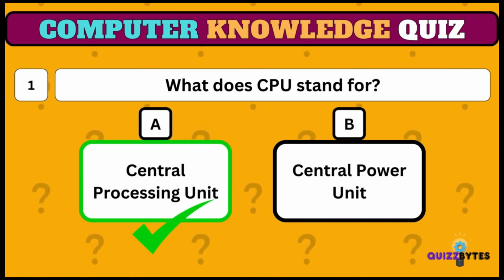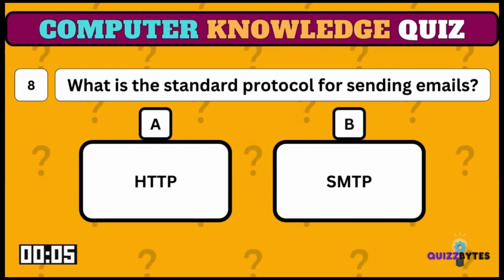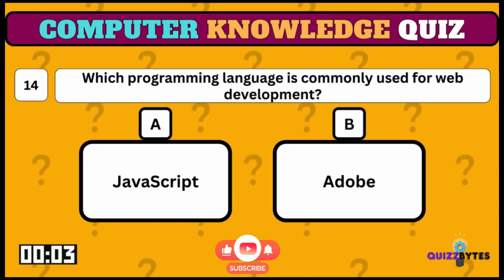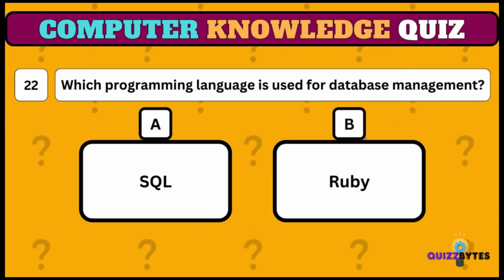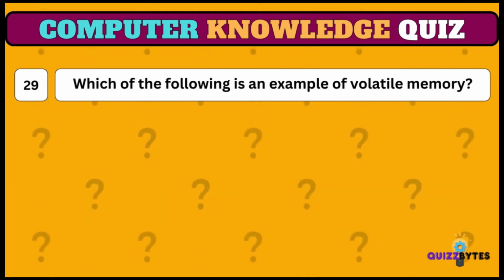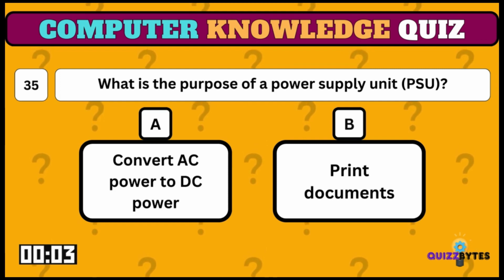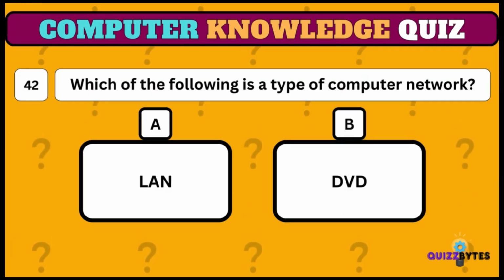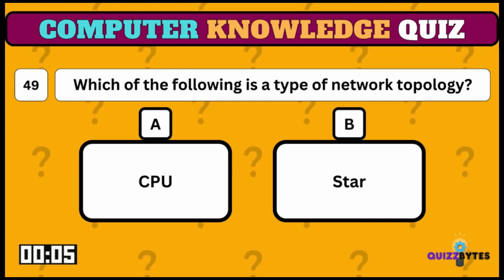🖱️ Master Computer Knowledge 🖥️: Join QuizzBytes Today 🖨️| quiz puzzle 🌐 quizgames ⌨️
Are you ready to level up your computer knowledge? Join us at QuizzBytes for an exciting journey into the world of technology! In this video, we present a fun and informative computer knowledge quiz designed to challenge and expand your tech skills. With QuizzBytes, learning becomes engaging and rewarding.

Throughout the quiz, we'll cover a wide range of topics, from basic computer fundamentals to advanced concepts, ensuring there's something for everyone, whether you're a beginner or a tech enthusiast looking to broaden your horizons. Our questions are thoughtfully crafted to test your understanding and encourage critical thinking, making learning both enjoyable and effective.

Whether you're a student, a professional, or simply curious about technology, QuizzBytes offers a platform to sharpen your skills and stay updated with the latest trends in the tech world.

Don't miss out on the opportunity to enhance your tech savvy. Watch our video now and embark on a journey to unlock your full potential in the world of computers with QuizzBytes!